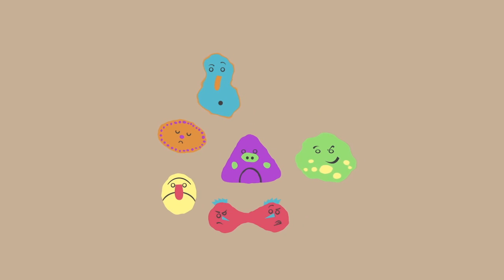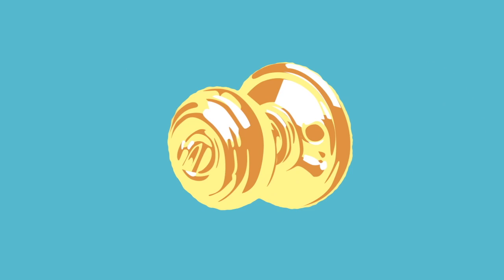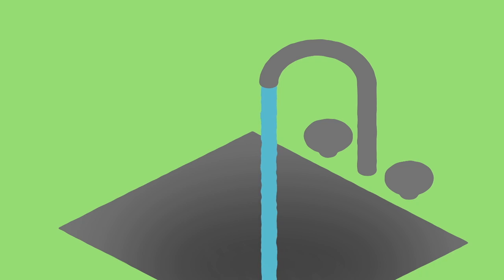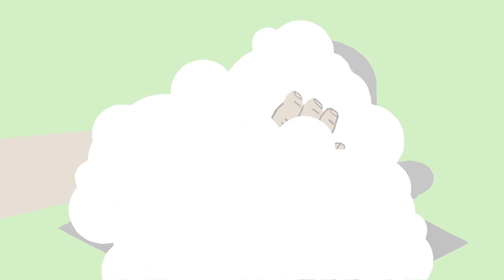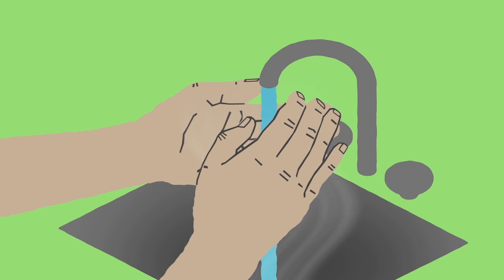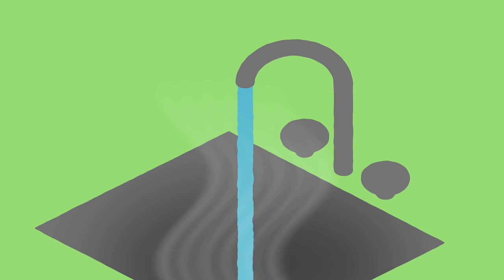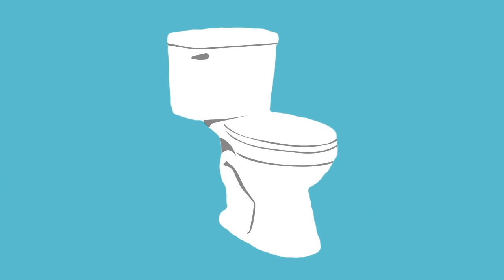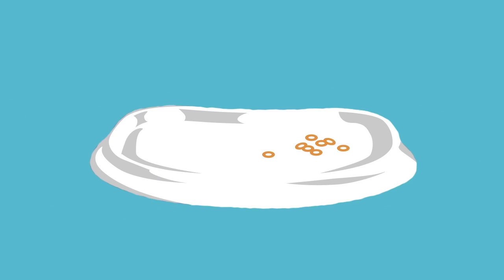Proper Hand Washing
This animated handwashing video helps teach kids, parents, child care providers, and teachers the proper methods to hand washing in order to minimize the spread of germs.  Instructions follow Montana Department of Health and Human Services suggestions on procedure, frequency, and timing.